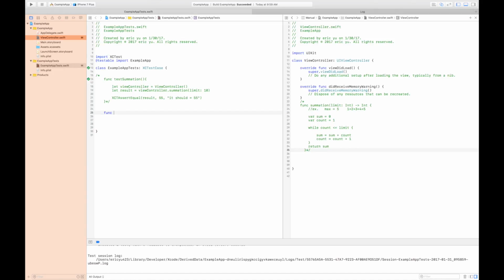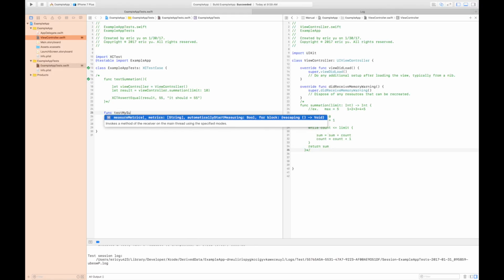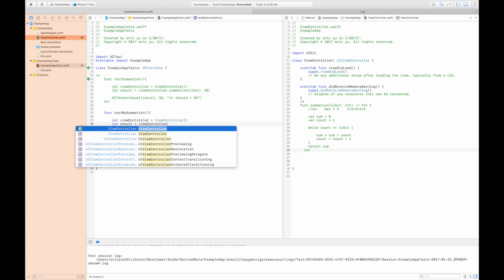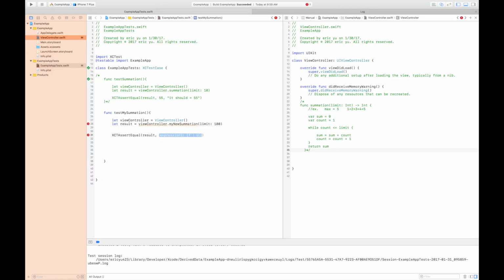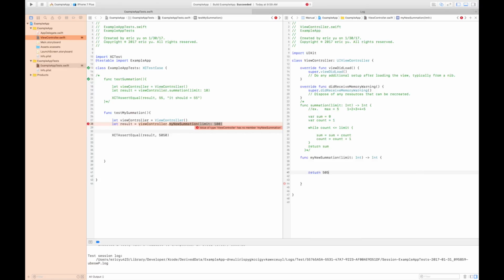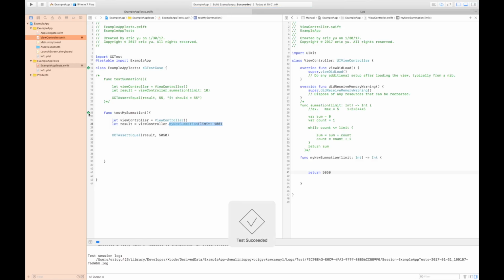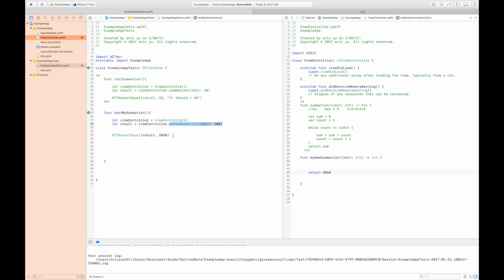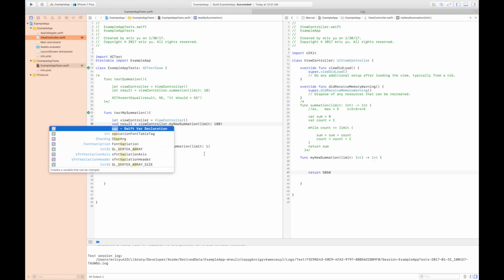iOS Unit Testing For Beginners in Swift 3 (part 2)